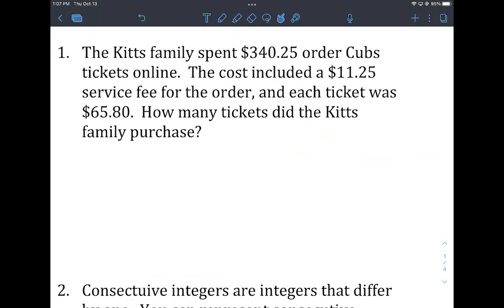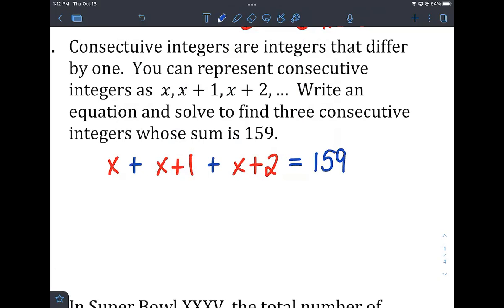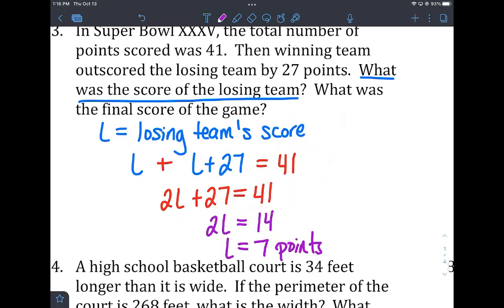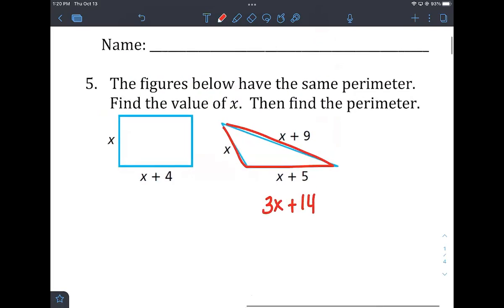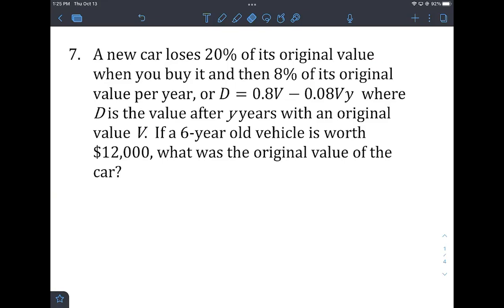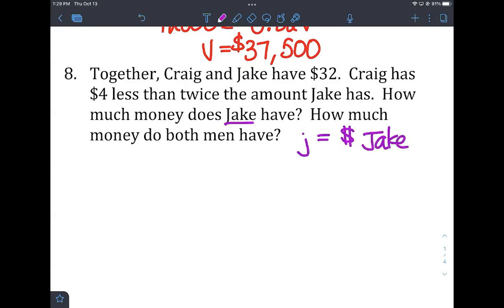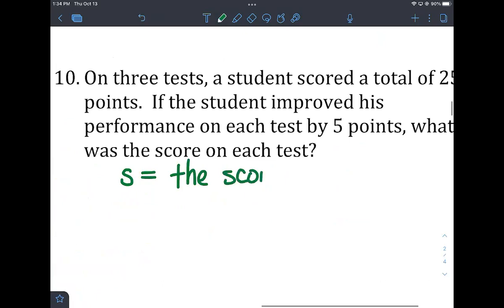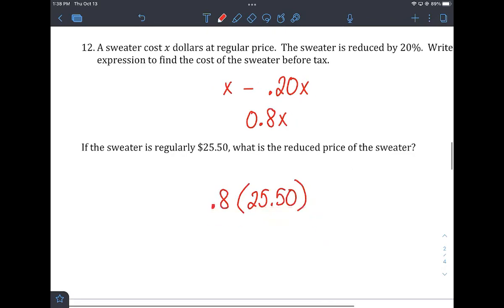Multi-Step Story Problems Wkst